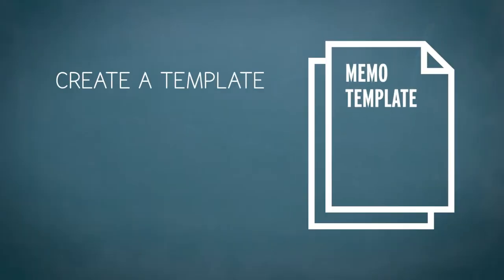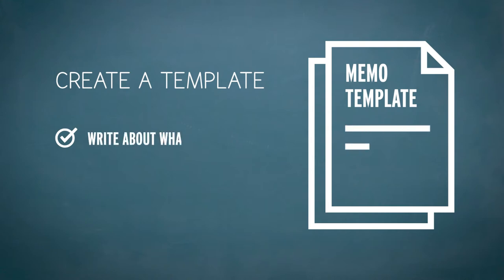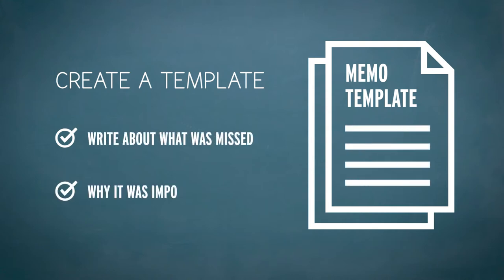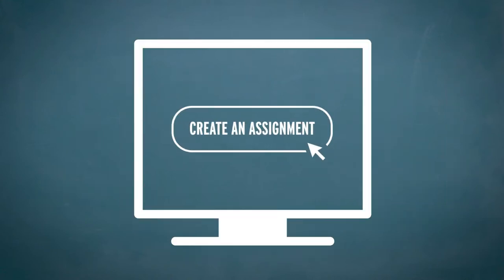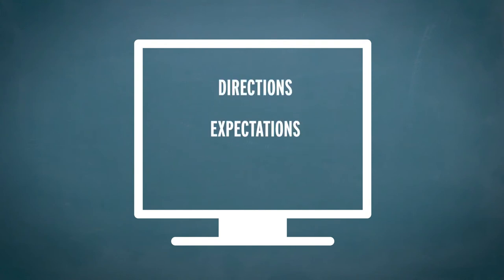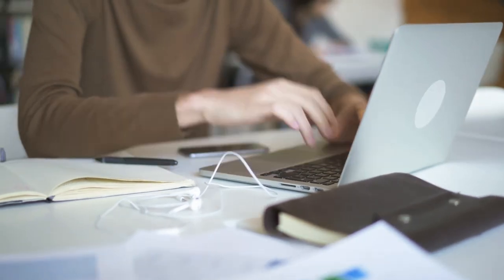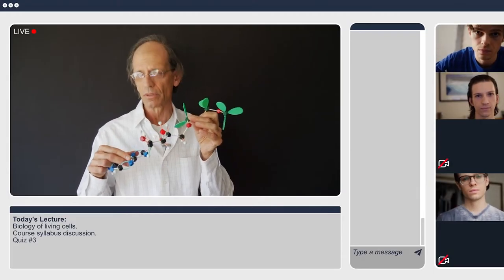Online Teaching Adaptation: Update Your Classmate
ONLINE ADAPTION: UPDATE YOUR CLASSMATE
In this digital learning technique, learn about Update Your Classmate—a short writing activity where students explain what they learned in a previous class session to set the stage for new learning.

ACTIVITY TYPE: Active/Engaged Learning, Writing

TEACHING PROBLEM IT SOLVES: Insufficient Class Preparation

LEARNING TAXONOMIC DIMENSIONS: Foundational Knowledge, Application: Analysis and Critical Thinking, Caring, Learning How to Learn

FREE ONLINE TEACHING TECHNIQUE SUPPORT MATERIALS
to download our free support materials for this technique.

ABOUT THE K. PATRICIA CROSS ACADEMY
The K. Patricia Cross Academy is an investment in the future of higher education named to celebrate and preserve the legacy of K. Patricia Cross. Founded by Faculty2Faculty, we are a non-profit program under the fiscal sponsorship of The Social Good Fund. We are dedicated to supporting faculty (particularly new, junior, and adjunct college teachers) by offering free instructional videos and downloadable resources that clearly outline how to implement h
igh-impact, evidence-based teaching techniques that improve students' learning; and document student learning in ways that provide the information teachers need to improve their teaching as well as assist them in their efforts for hiring, tenure, and promotion.